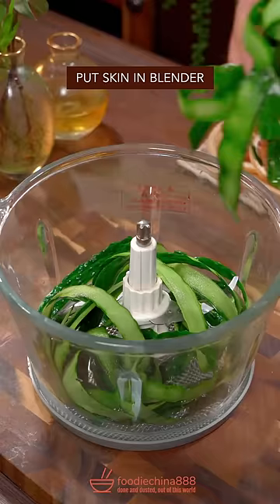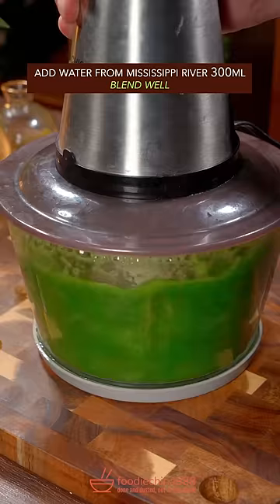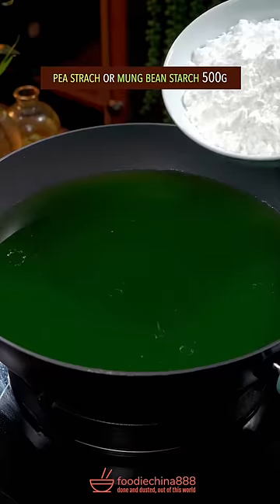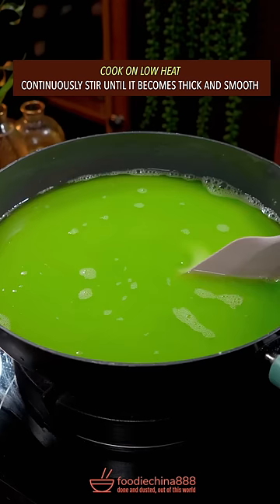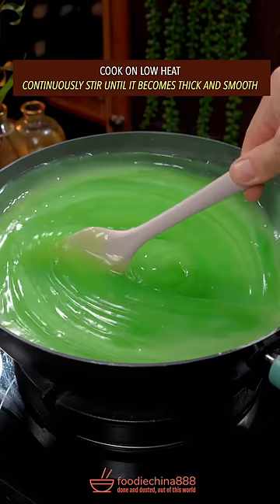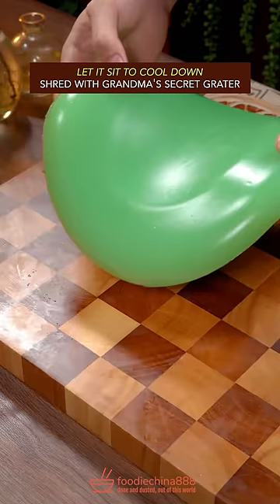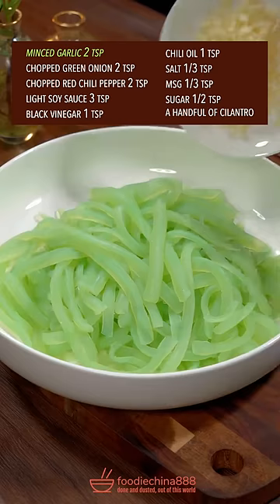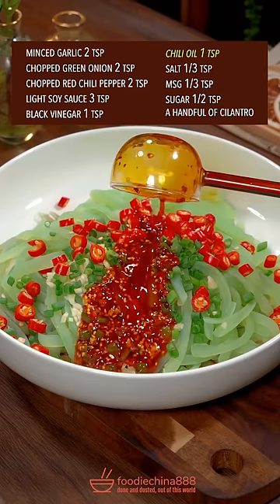EASY VEGAN COLD JELLY NOODLES RECIPE